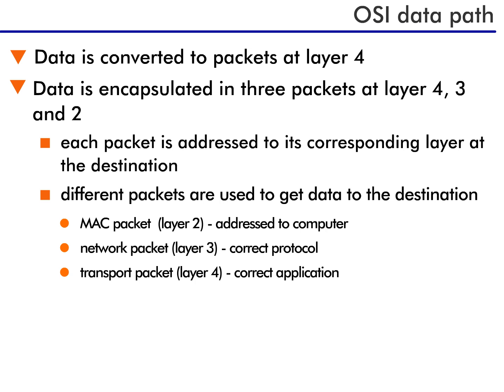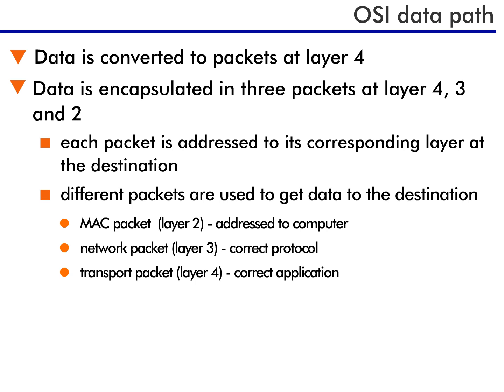Frames and Packets - 6 : OSI Data Path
Everything in networking always comes back to the OSI model, so let's revisit it again.
As you remember, the layers of the OSI model separate different processes, making it easier to change a protocol at one layer without impacting the other layers.
As you can see here, traffic flows down from the application, and as it does different things are done to the data. What we will look at today is how the data gets converted into a packet.
From the application to layer 5 the data is just a stream of information. At layer 4, the transport layer, the data is converted into a packet of data. This packet is actually addressed to its peer transport layer, layer 4, in the destination computer. Think of this packet as an envelope in which you put information.
Now the transport layer packet is sent to layer 3, the network layer. Here the original packet is actually placed in another packet. This packet is addressed to the network layer in the destination computer.
Remember the analogy of your letter? Now imagine you are sending it Federal Express. You would take the envelope containing your letter and put it inside a Federal Express envelope.  This is similar to how the layer 4 packet is placed inside the layer 3 packet.
We now have a network packet and we send it to layer 2, the MAC layer. At the MAC layer we take the network packet and put it inside another packet. This packet is then addressed to the MAC layer in the destination computer.  Think of the MAC layer packet as the box in which FedEx places your envelope so they can ship all the packages addressed to the same city in the same shipping container.
So, what your computer has done is take the original information and put it into three different packets. Why? The reason is simple: it is all based on protocols. Just like your apartment building can have many different people living in it, your computer can have many different protocols or applications running. The different packets are designed to get the data to the correct location. For example, you have an email program, a web browser and a multi-user network game all running at the same time. Each of them needs to get data to and from the Internet. Each needs to make sure their data gets to the right place.
Here is what happens at the receiving end: the MAC packet is responsible for getting the data to the correct computer. Once in the correct computer, the MAC information is removed and the packet is sent to the network layer. The network packet is responsible for getting the data to the correct protocol within the computer.
Once at the network layer, the network layer information is stripped off, and the remaining packet is sent to the transport layer. The transport packet is responsible for getting the data to the correct application. With all this working together, the packet gets to the correct computer, the correct protocol and the correct application. While this sounds confusing, it's the best way to make sure the data is correct and properly delivered.
And, to prevent quibbles from technical purists, to be 100% correct, the data at layer 3 and 4 is called a packet, and at layer 2 it is called a frame. But as I mentioned, we will just call it a packet from now on.